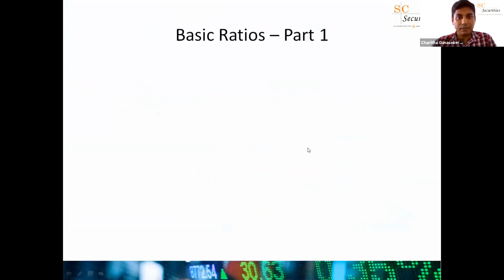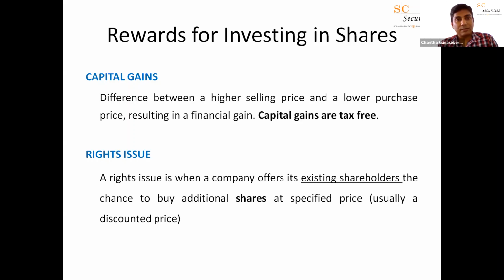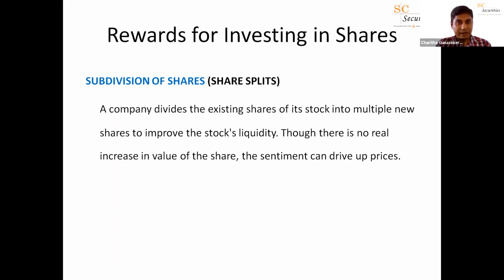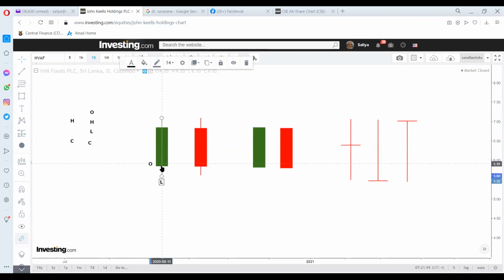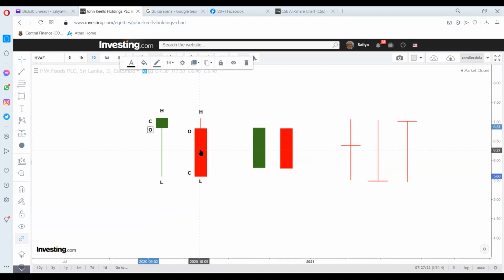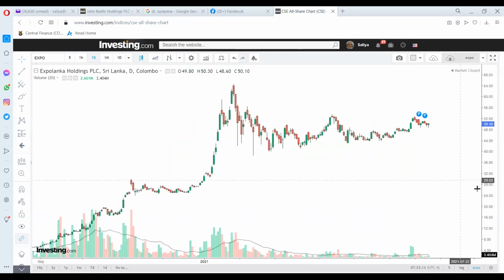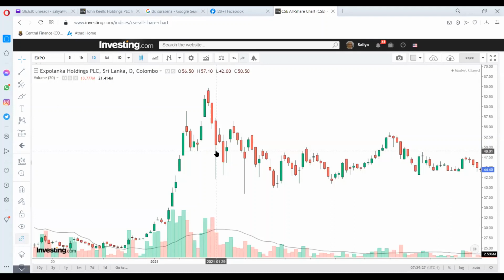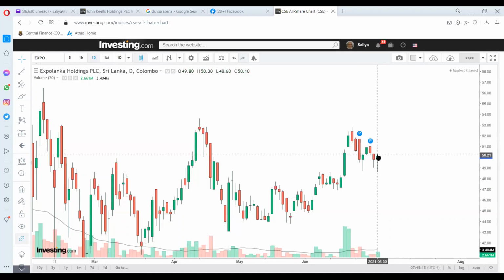Introduction to Fundamental and Technical Analysis session 4 by Charitha and Saliya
We continued our Introduction to Fundamental and Technical Analysis with our fourth session for this week.